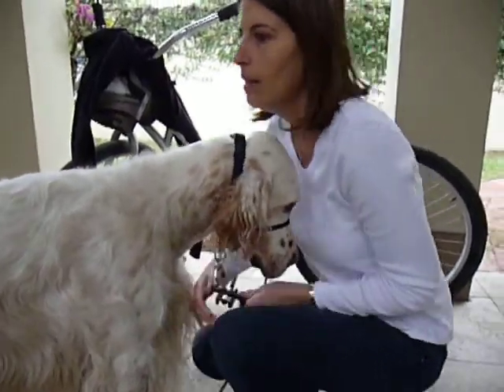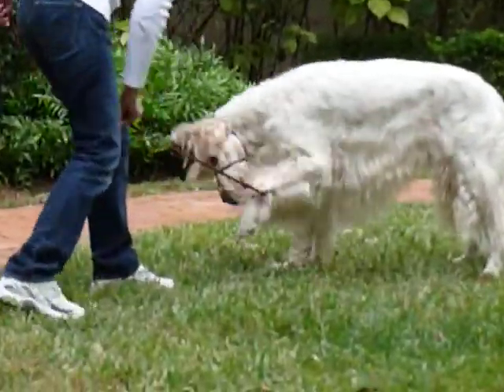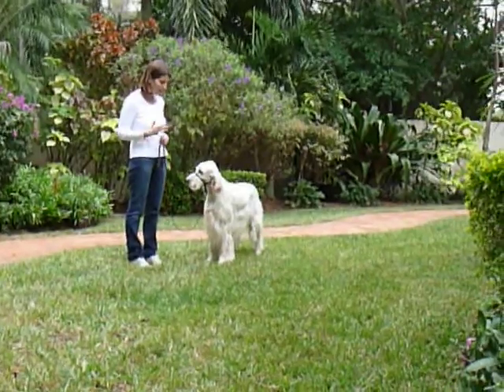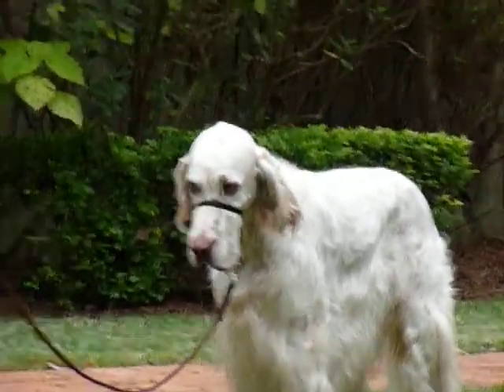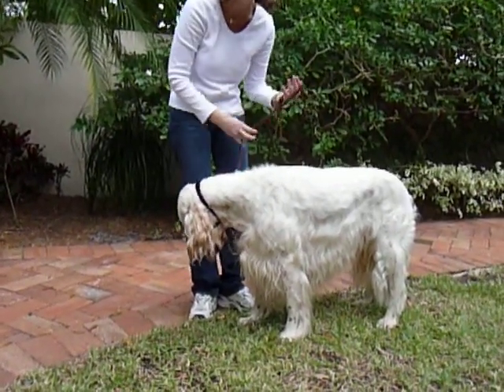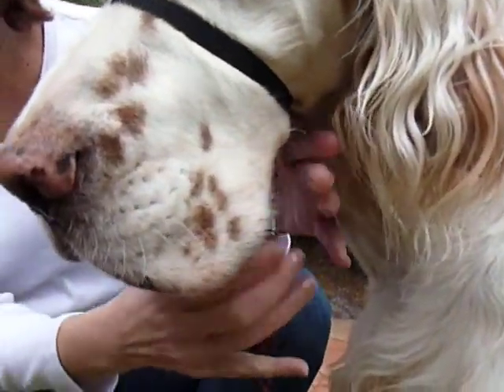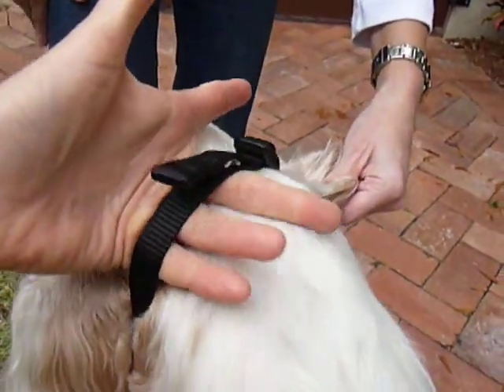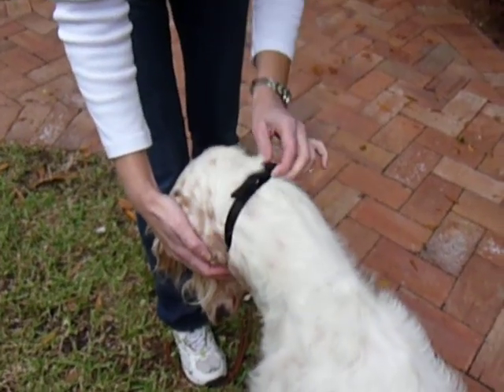P1010507.MOV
GL 3 of 3